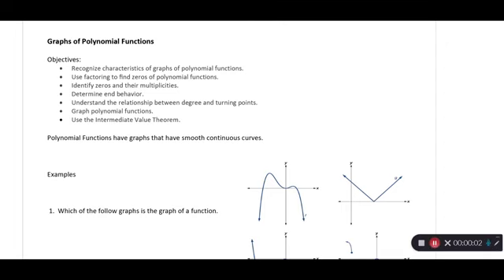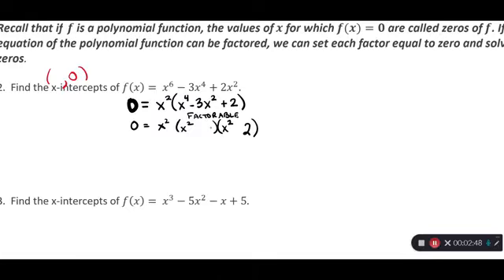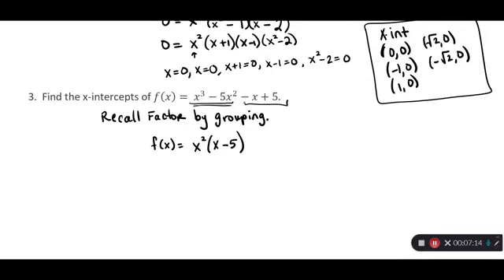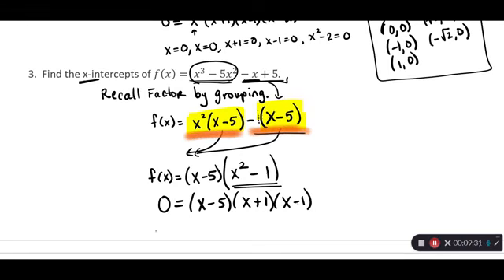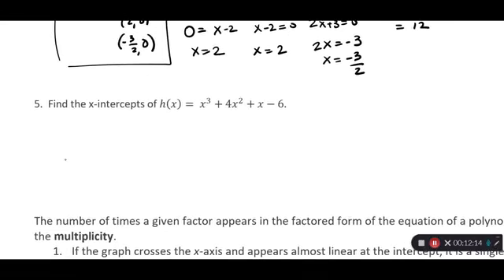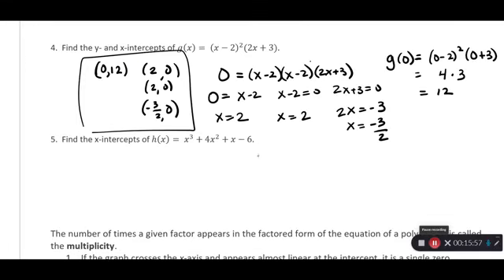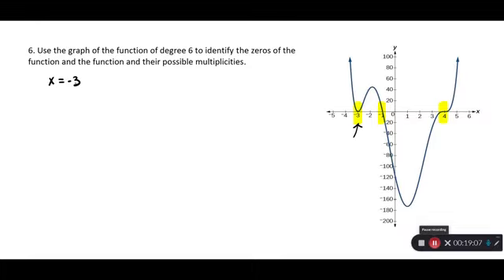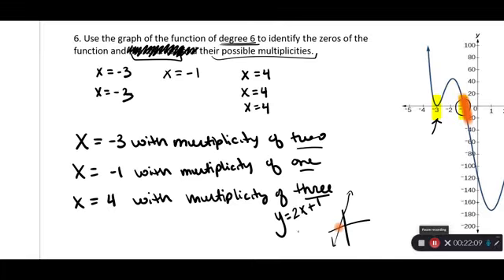5.3.1AT- Polynomial x-intercepts, y-intercepts, Zeros and Multiplicity (PC 3.4.1)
This video shows how to find the x-intercepts, y-intercepts, zeros and multiplicity of Polynomial functions.  Brief TI 84 explanation on finding zeros of a polynomial.
Corresponds to OpenStax Precalculus 3.4 Part 1
Corresponds to OpenStasx Algebra and Trigonometry 5.3 Part 1